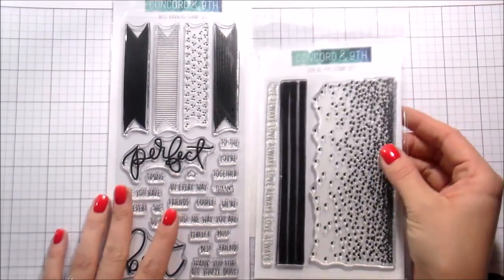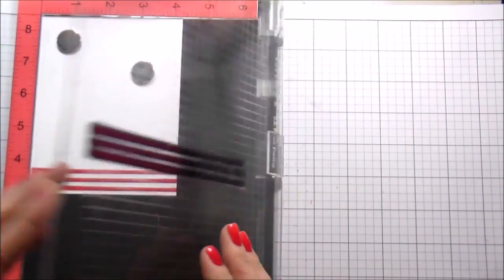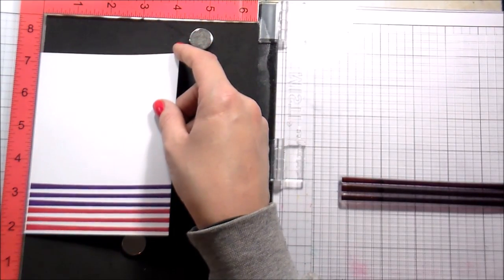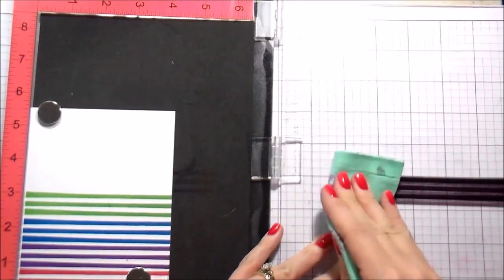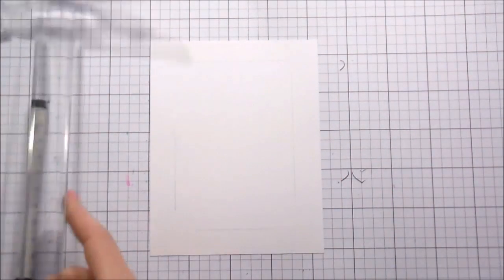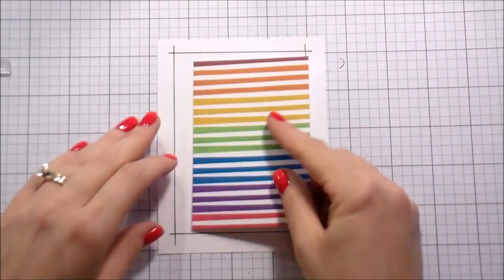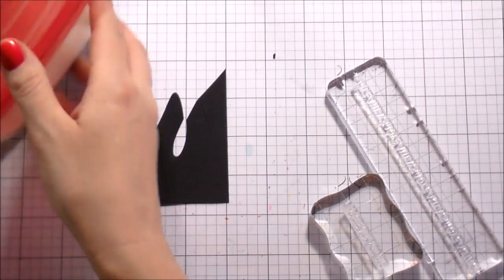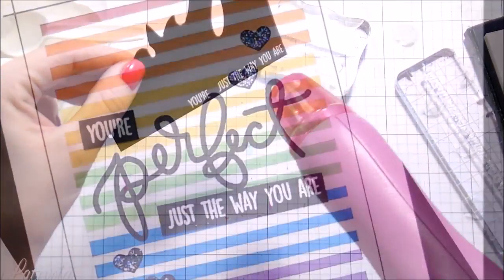Concord &9th Rainbow Stripes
Creating a clean and simple rainbow stripe using the Misti featuring Concord & 9th products

• Neenah Classic Crest 80 LB SMOOTH SOLAR WHITE Paper Pack 25 Sheets  ——
• Simon Says Stamp LARGE GRID PAPER Pack Pad SGRID1 The Color of Fun  ——
• Simon Says Stamp Pigment Ink Pad BLACK INK067 Dads And Grads  ——
• Simon Says Stamp Premium Dye Ink HOT LIPS ink033 Cold Hands Warm Heart  ——
• Simon Says Stamp Premium Dye Ink Pad DEEP PURPLE INK075 Believe In The Season  ——